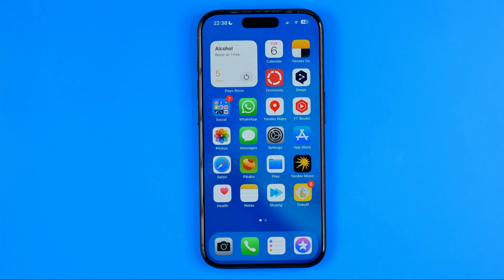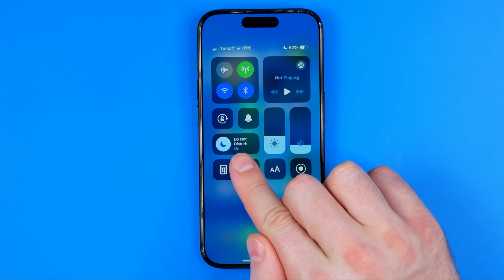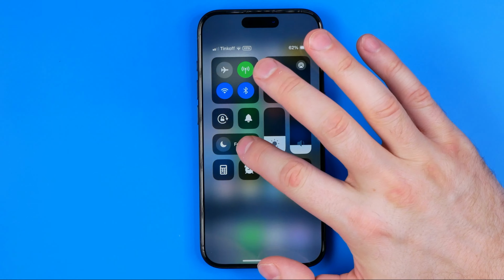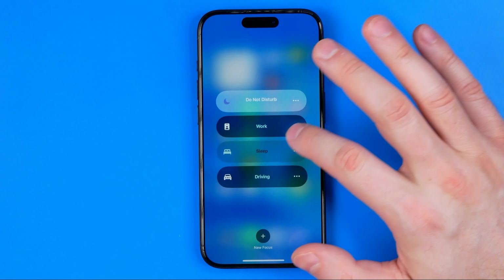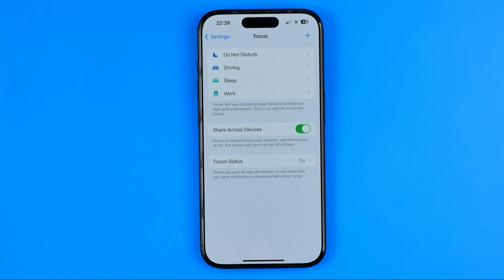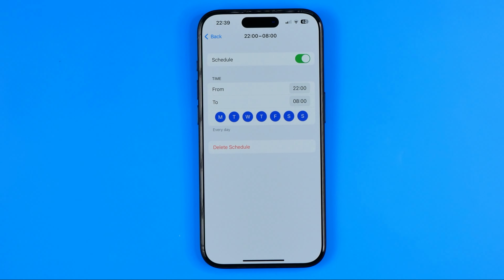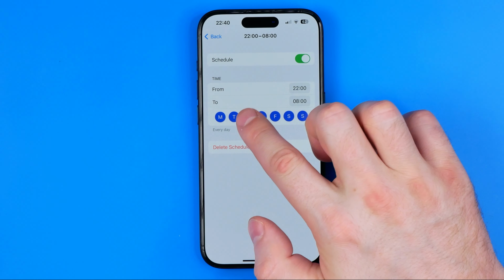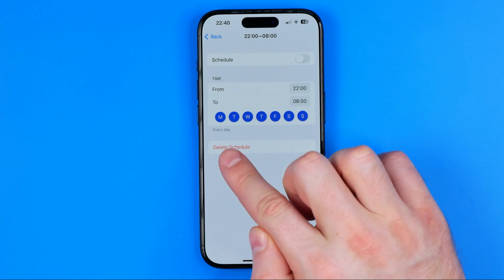How to Turn Off Do Not Disturb on iPhone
If you are looking for a video about how to turn off do not disturb on iphone, here it is! In this video I will show you how to disable do not disturb on iphone. Be sure to watch the video to the very end.